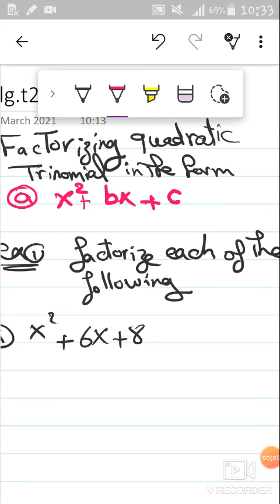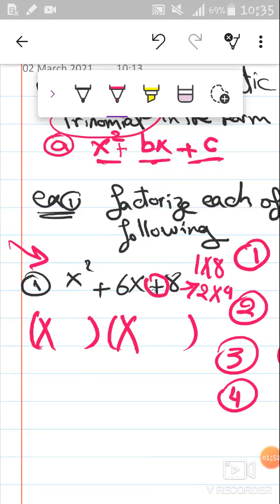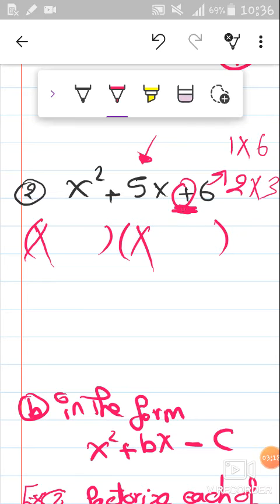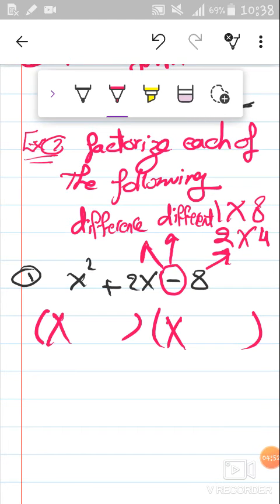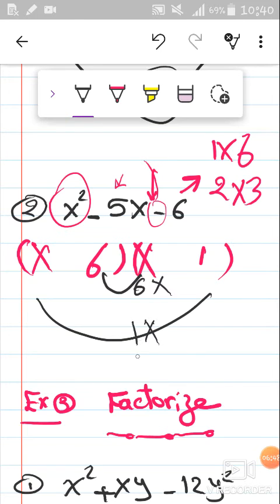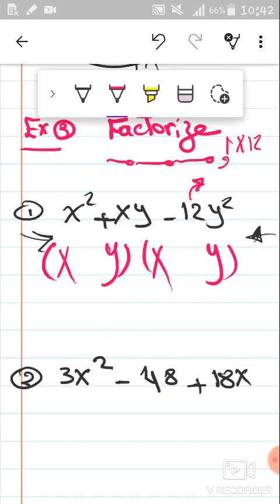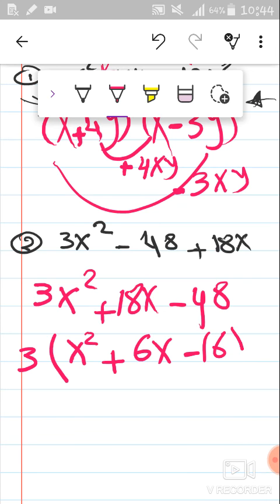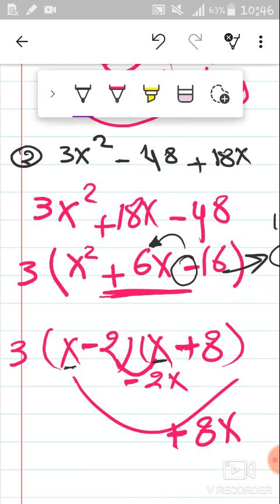Factorizing quadratic trinomial in the form x2+bx+c